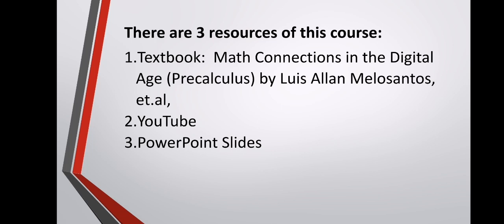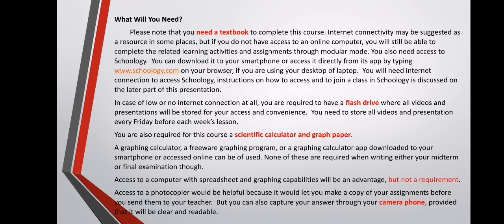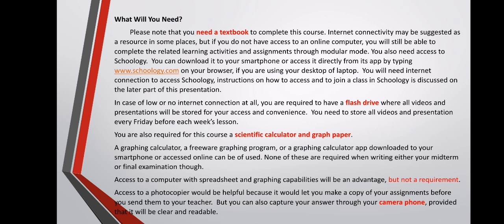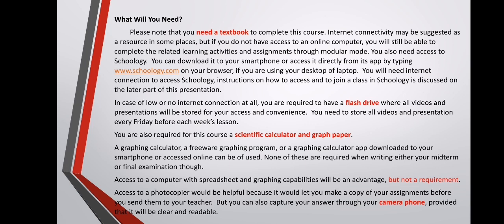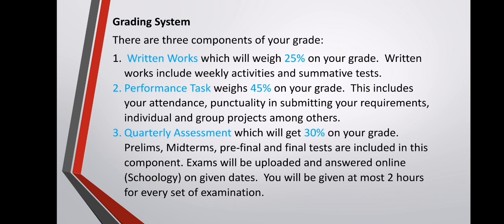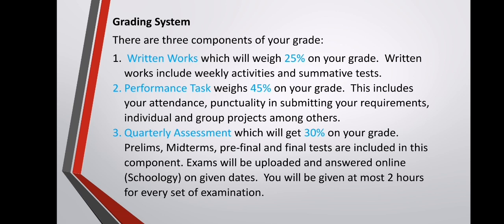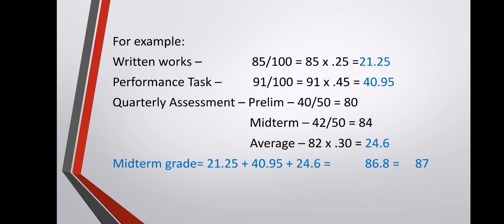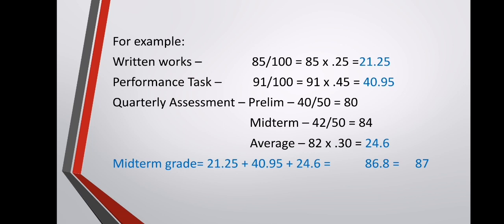5 August 2020